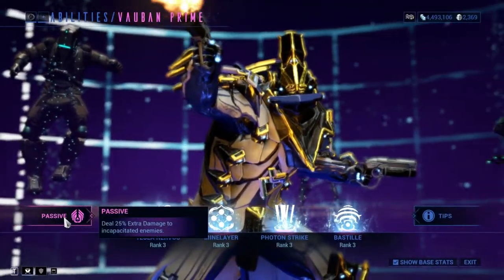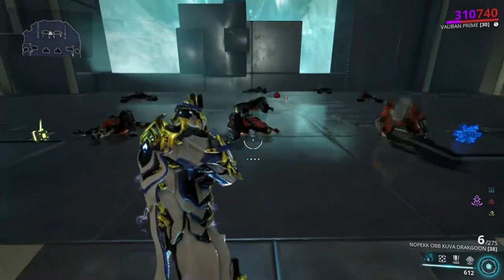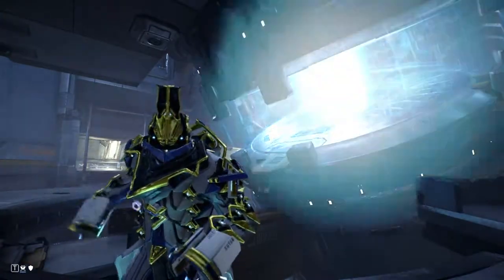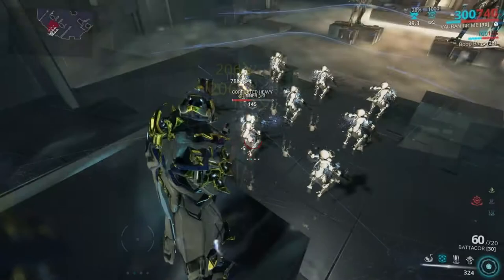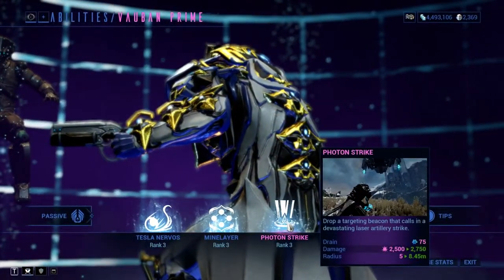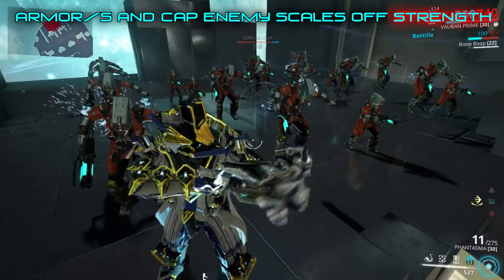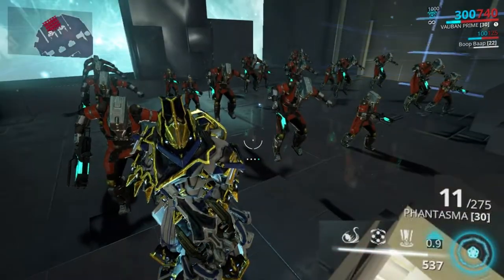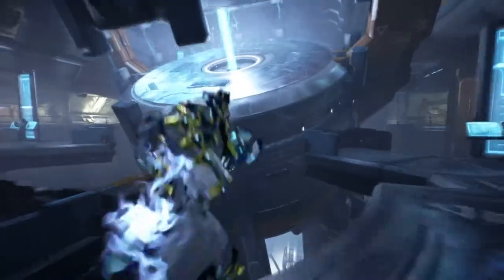Warframe - How To Vauban? A Detailed look at Vauban!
If you just want to see the build go to 6:53

a trip upcoming, won't be around for a week or two!

All editing and recording done by me!